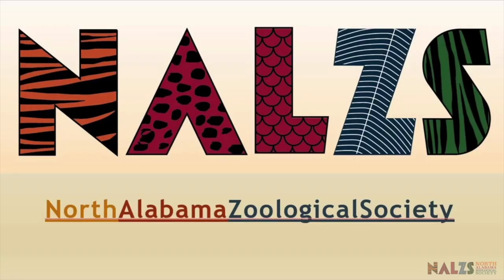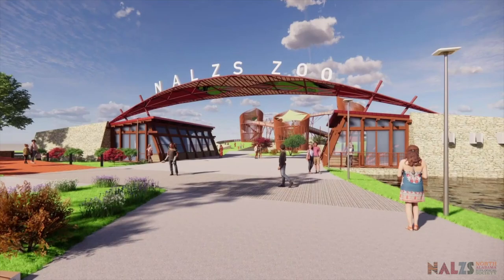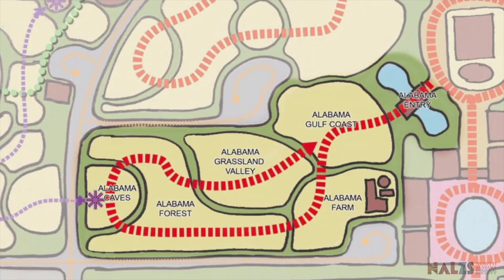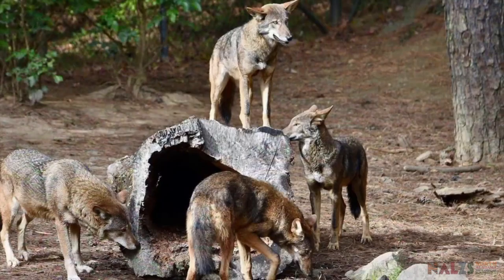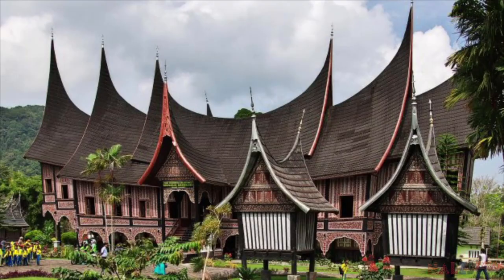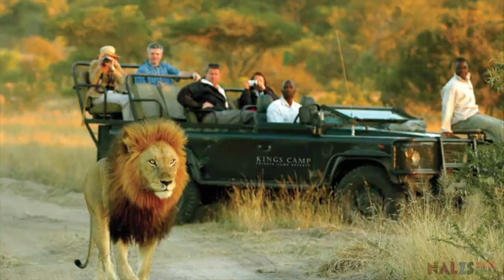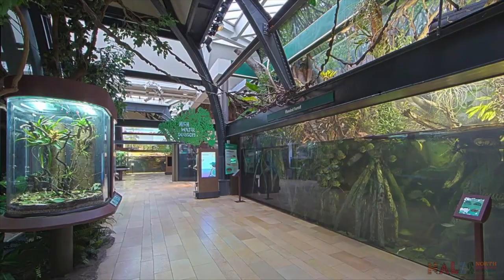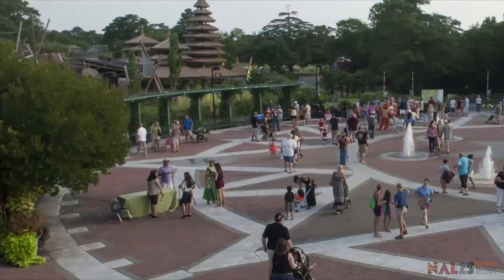NALZS Zoo Concept Trailer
The short version of the North Alabama Zoological Society's Zoo Concept.